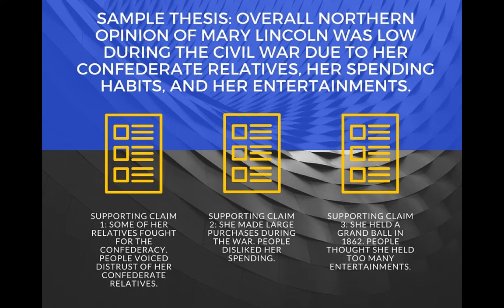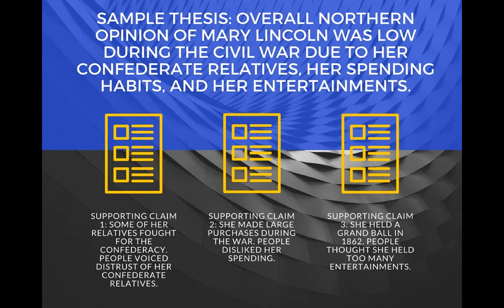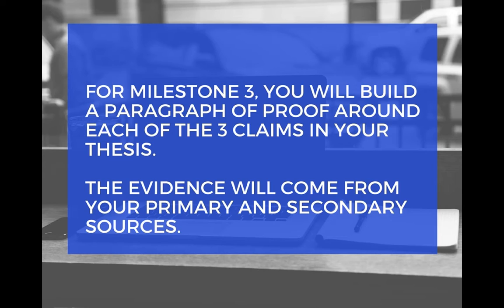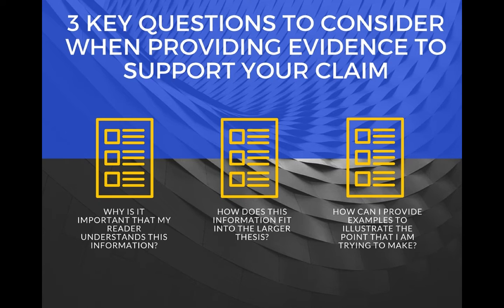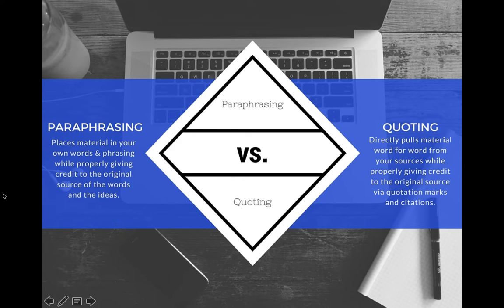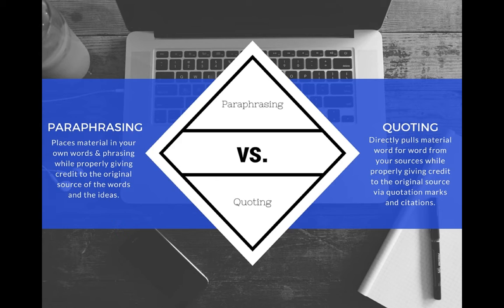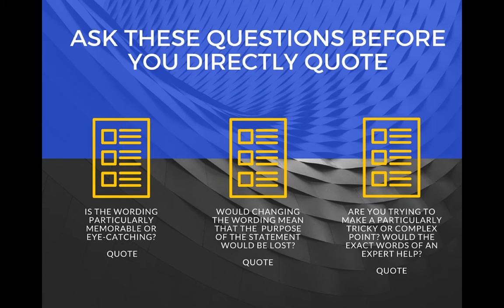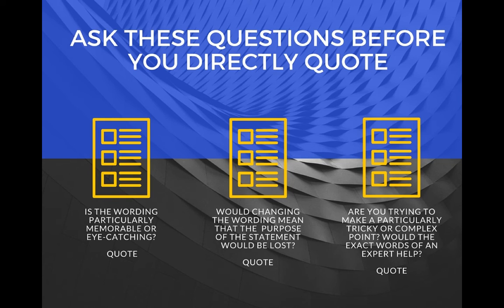Paraphrasing vs. Quoting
Curious about what is expected of you in Milestone 3?  Wondering when you should paraphrase information or quote information in your paper? Look no further!